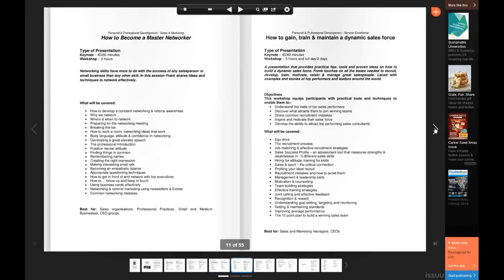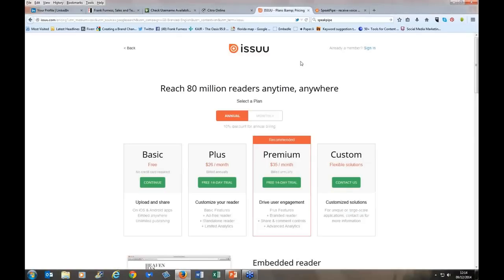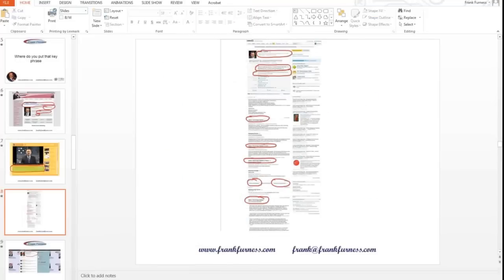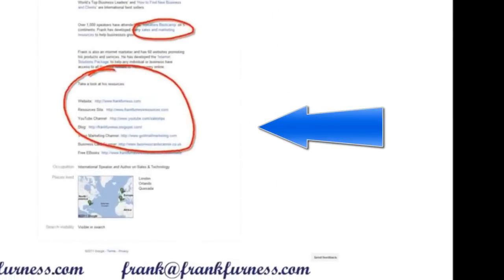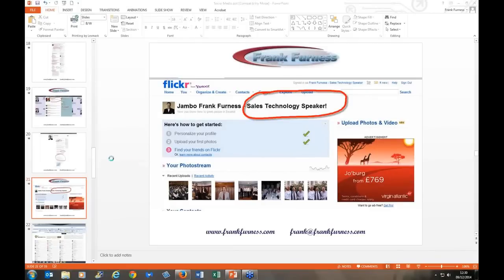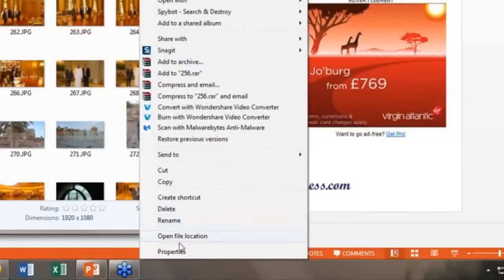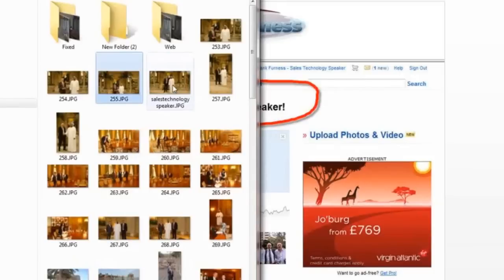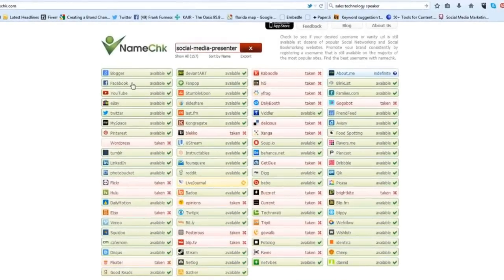How to Dominate the first page of Google | SEO Tips | Sales Technology Speaker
How to dominate the first page of Google and get your website found.
It has become increasing more difficult to get onto the first page of Google for almost any search term and as soon as you do Google changes its algorithm and you disappear.
It is possible though to get onto the first page and even dominate the first page of google if you give Google what it wants: good regular information spread over all the social media channels and in every form, written, audio, graphic and video.

You have to think like a potential client searching for what you can offer, so if you are a health and fitness club in in London, your search phrase might be ‘Health club London’ or ‘Fitness Training London’.

Once you have the 3 word phrase you have to think about becoming part of the Google family and putting that phrase into everything that belongs to Google:
• YouTube for your video
• Blogger for your articles
• Google +
• Picasa for your infographic
Firstly, ensure that you have that three word phrase on every page of your website as well as in the profile of all your social media platforms: Facebook, Twitter, Google+, YouTube, Vimeo. Slideshare, LinkedIn, Picasa, Pinterest, Instagram and all the other platforms where you are sharing information.
The secret to dominating Google is having good information for your clients or potential clients.
Let’s take the example of the Health Club in London. They will be writing an article called ‘How to get a 6 pack in 3 months’.
That article must include ‘London Health Club’ in the text as well as the end of the article in the ‘about section’
The first place this article needs to be uploaded to is their website, a respun version onto their blog on Blogger (Google does not like duplicate content), another onto LinkedIn and then share the article with the various article directories. On every one of these platforms in the ‘tags’ section include the phrase ‘London Health Club’
Then promote the article through Twitter, Facebook, LinkedIn and Google+
Next make an audio recording and share this on the various audio platforms once again including the phrase ‘London Health Club’ in the tags.
After that make a video of the same information and share that on all the video platforms, the most important being YouTube. When you upload the video ensure that the key phrase ‘London Health Club’ is in the title, description and tags. Before you upload the video, also rename it ‘London Health Club’
Next create an infographic, I use some great software to do this, take a look
Once you have created the infographic that might have a nice picture of someone with a 6 pack saying ‘How to get a six pack in 3 months’, you need to do two things:
• Rename the graphic/picture – call it London Health Club
• Right click on the graphic, go to properties/details/tags and insert the tag ‘London Health Club’ as well as some other tags.
It is now ready for uploading and has been made easy to find by Google.
Upload the graphic to Pinterest, Picasa, and Instagram with a description on each that once again includes the 3 word phrase.
What you have now created is relevant information for Google where it will find your three keyword phrase on all of your various social media platforms as well as on the information you have shared in terms of articles, audio, video and graphics which all include the phrase.
You must ensure that you are also putting out new information on a regular basis as that is what Google is looking for as well as your clients.
If you would like to see a more detailed video explaining how it all works, please take a look at my webinar
Frank Furness is an international sales and technology speaker.